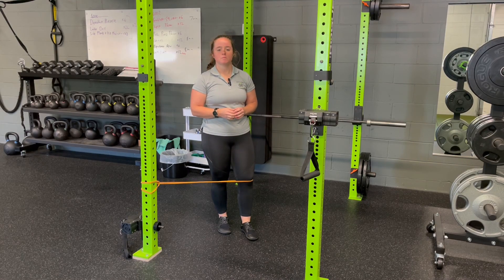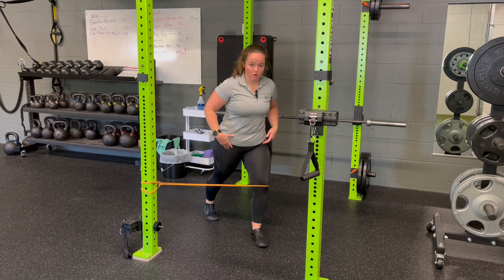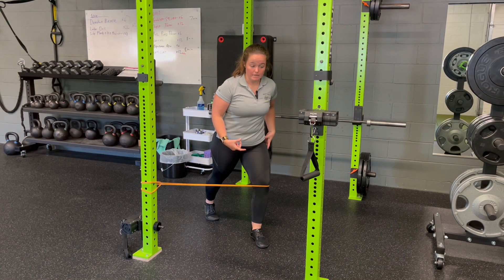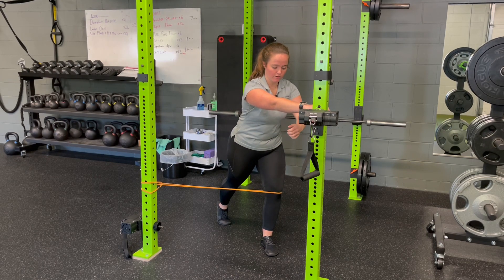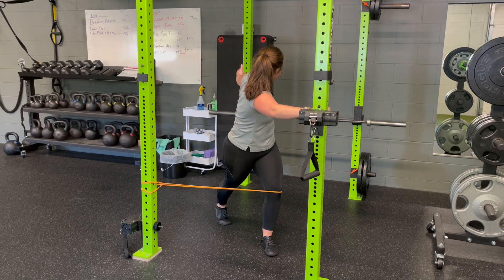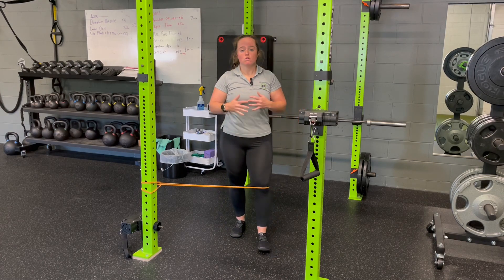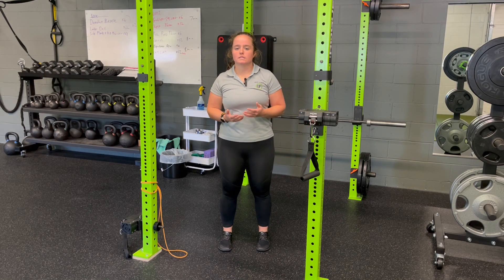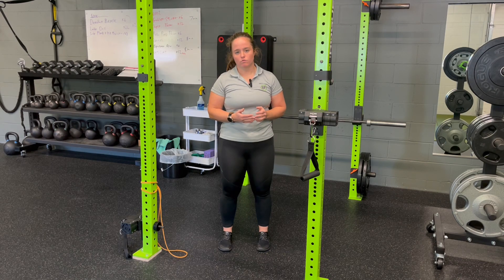Unity Fitness - Rack SPT T-Spine Rotation w/ RB Knee Valgus FB